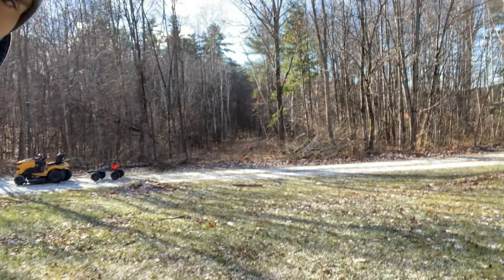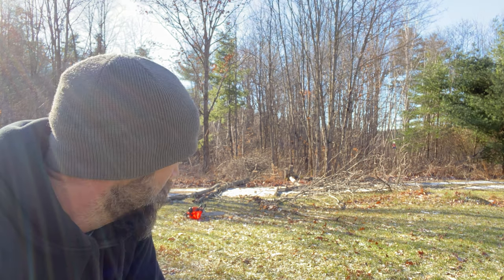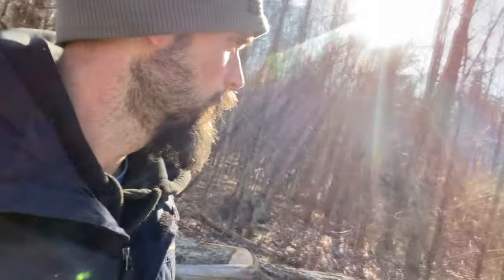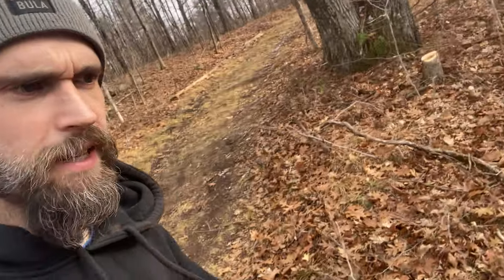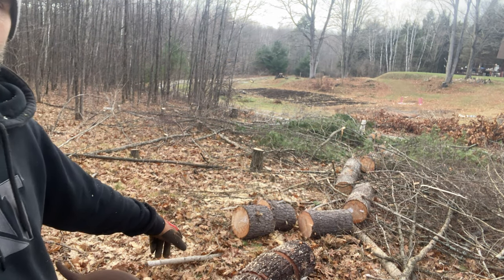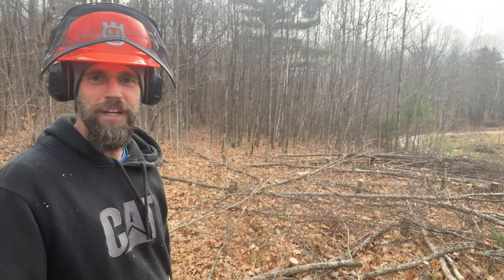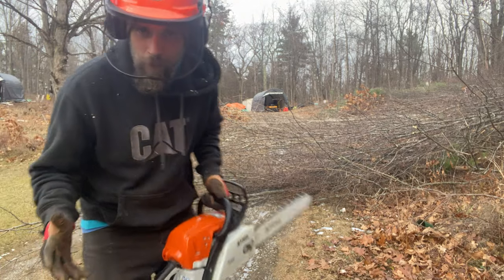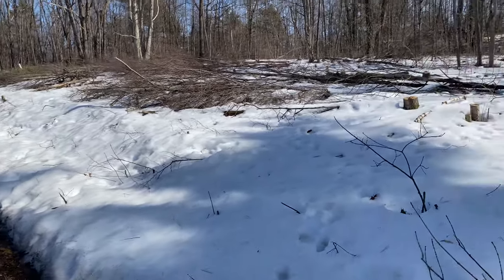Troublesome Trees, Chasing Chickens and Happy Hounds | A Day on the Homestead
In today's episode on Conlin Homestead, we're taking on the great outdoors, clearing land to make way for new beginnings. 🌳🚜 Watch as we cut down trees and brush, transforming the landscape with each swing and cut. But it's not all work and no play; amidst the hustle, our favourite chicken, Red, gives us a bit of a scare – proving that even the smallest members of our homestead have big adventures. 🐔❤️ Plus, don't miss the joyous romp of our hounds, finding their own fun among the fallen trees. It's a day full of hard work, unexpected turns, and the pure happiness of homestead life. 🐕🍂 Join us for a journey of change, challenge, and the cheerful chaos that comes with living close to the land.